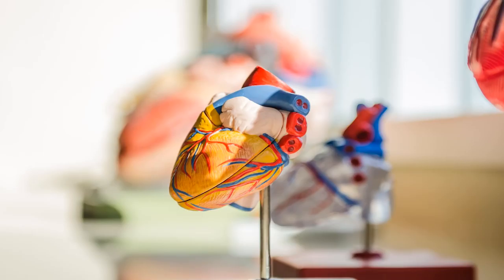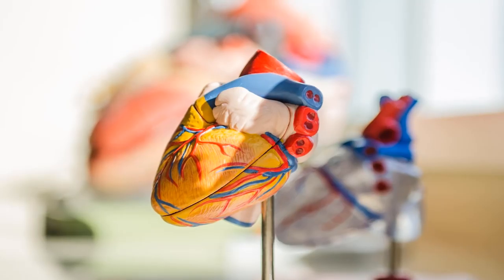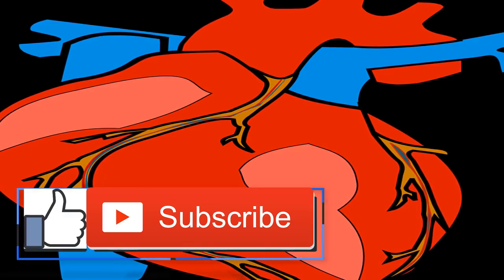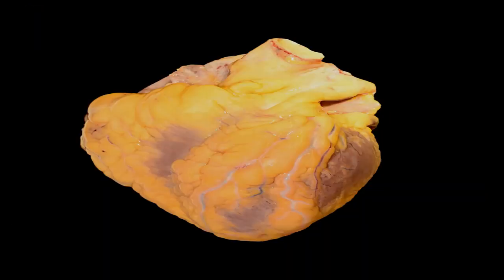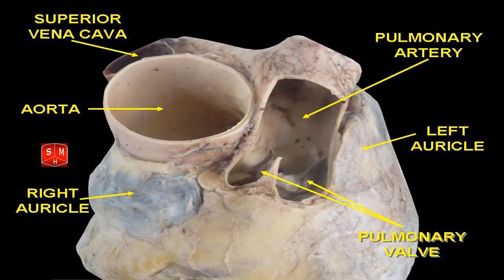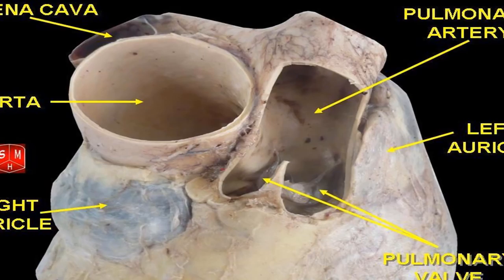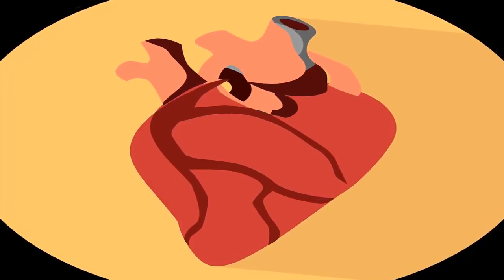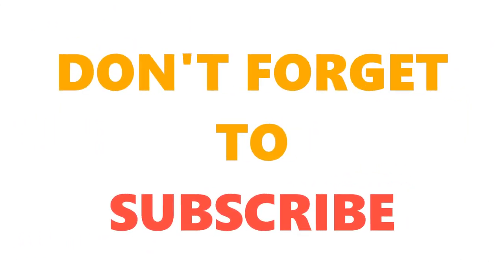How Your Heart Works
The human heart is one of the most diligent organs in the body. By and large, it beats 72 times each moment. As the heart pulsates, it gives weight so blood can convey oxygen and essential supplements to tissue everywhere on your body through a broad system of conduits. Truth be told, the heart consistently draws a normal of 2,000 gallons of blood through the body every day.

Your heart is situated underneath your ribs, and between your two lungs.

The Heart's Parts:

The heart's four chambers work as a twofold sided pump. The correct side of the heart takes in oxygen-exhausted blood from the organs. This blood is conveyed to the heart through the veins. The chambers on the left side pump oxygen-rich blood out to the body through supply routes.

The heart's four chambers are:

*Right chamber: This load gets oxygen-drained blood that has just circled around the body and pumps it into the correct ventricle.

*Right ventricle: The correct ventricle draws blood from the correct chamber to the aspiratory supply route. The aspiratory vein sends the deoxygenated blood to the lungs, where it grabs oxygen.

*Left chamber: This chamber gets oxygenated blood from the lungs and pumps it to one side ventricle.

*Left ventricle: The thickest of the considerable number of chambers, the left ventricle is the most diligent piece of the heart as it draws blood all through the entire body.

The heart's two atria are both situated on the highest point of the heart. They are in charge of getting blood from your veins.

The heart's two ventricles are situated in the base of the heart. They are in charge of directing blood into your corridors.

Your atria and ventricles contract to influence your heart to pulsate and to direct the blood through each chamber. Your heart tops off with blood before each beat, and the compression drives the blood out into the following chamber. The constrictions are activated by electrical heartbeats that begin from the sinus hub, or sinoatrial hub (SA hub), situated in the mass of your correct chamber. The beats at that point head out through your heart to the atrioventricular hub, or AV hub, situated close to the focal point of the heart between the atria and the ventricles. These electrical motivations keep your blood streaming in appropriate cadence.

The heart has four valves that different each chamber so that, under typical conditions, blood can't stream in reverse. These
On its way once more from the lungs, the blood goes through four pneumonic veins into the left chamber at the highest point of the heart. The blood at that point moves through the mitral valve into the left ventricle, the heart's powerhouse. The blood rapidly goes out the left ventricle through the aortic valve, and into the climbing aorta, a bit of the aorta vein expanding upward from the heart. From that point, the blood goes through a labyrinth of supply routes to get to each cell in the body.